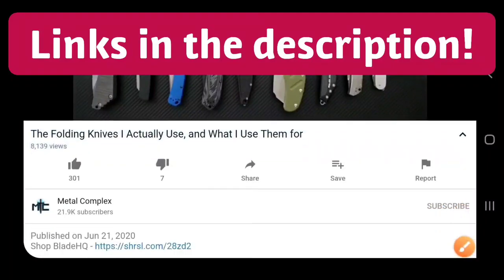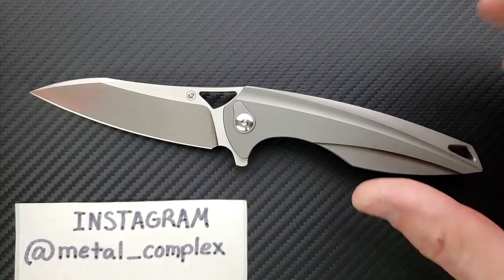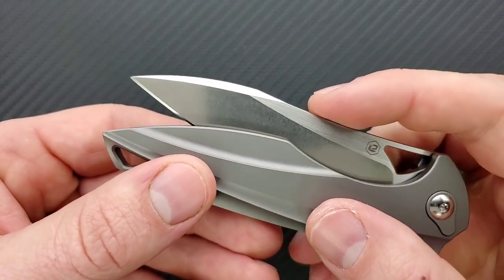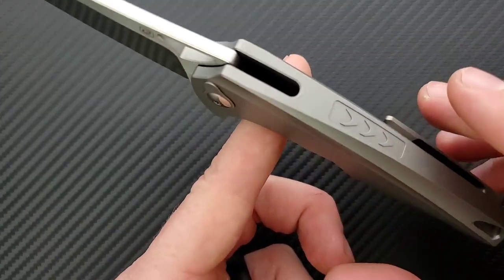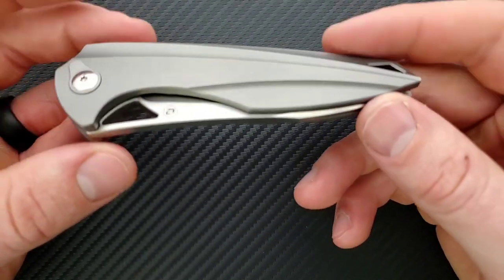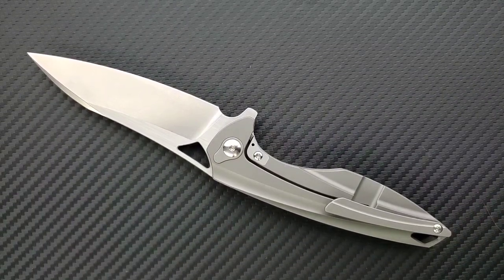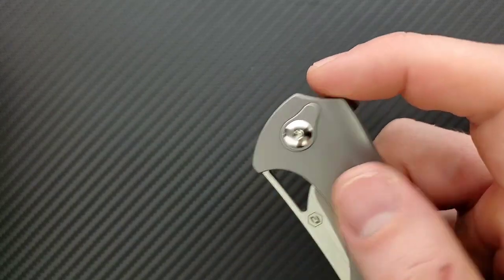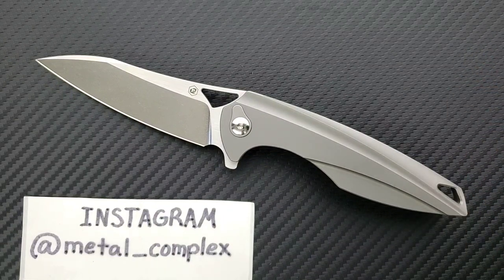BRS E-Volve Eon Integral Folding Knife - Overview and Review